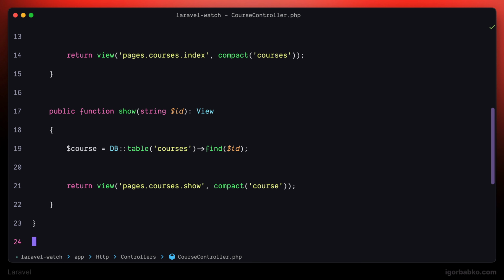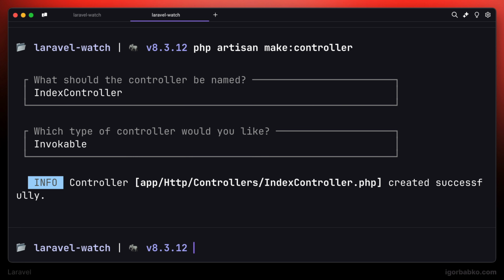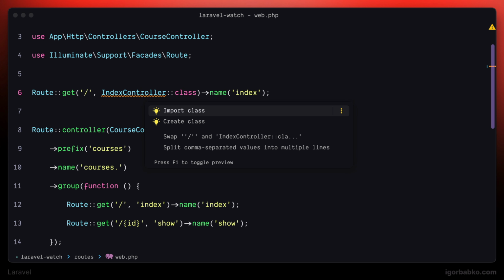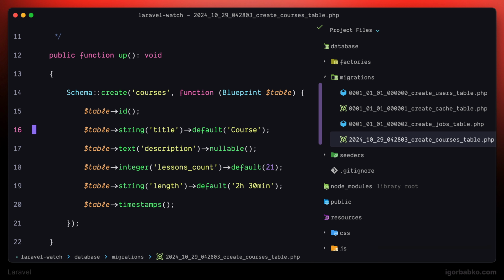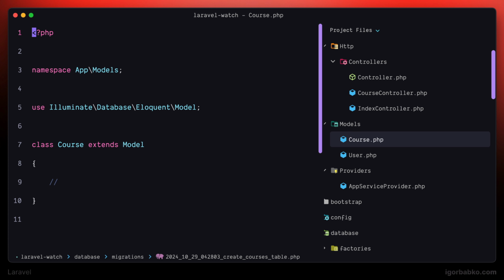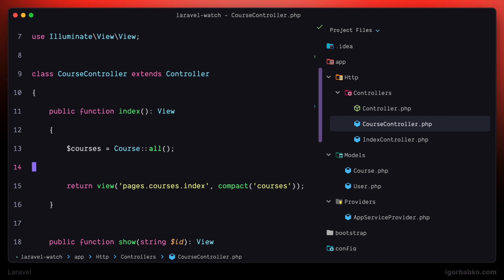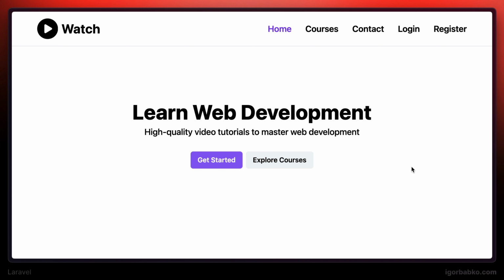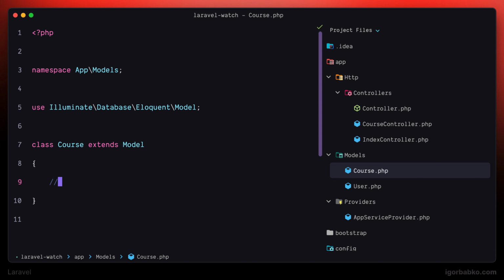Laravel For Beginners #28 - Course model